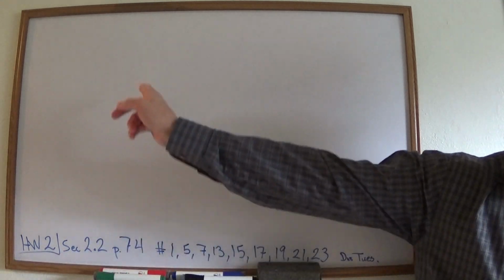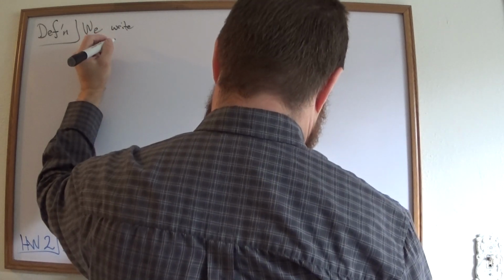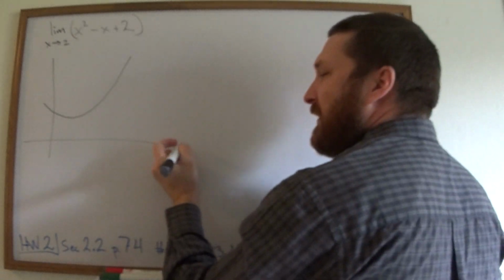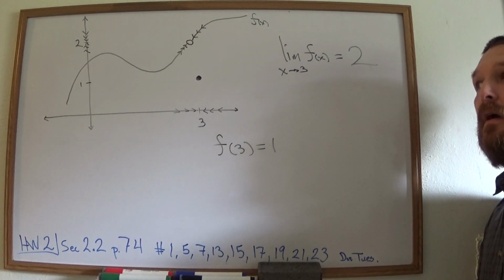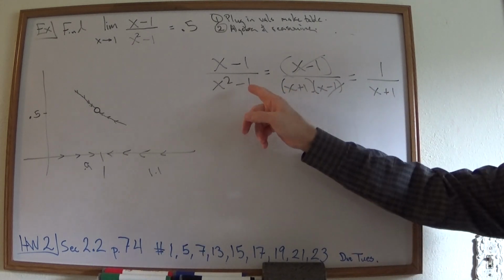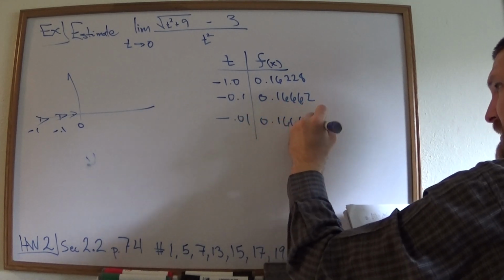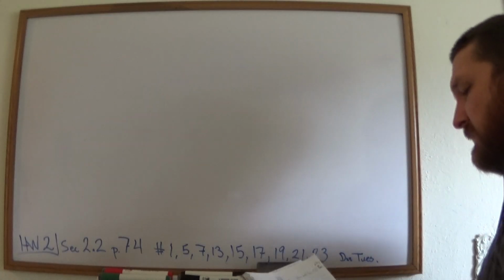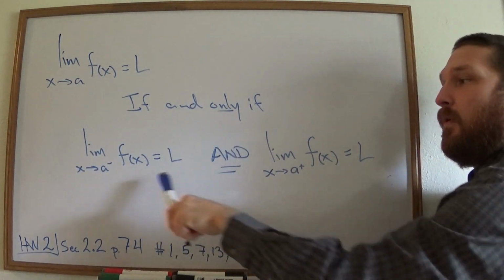Lecture 2 - Intro to Limits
- Motivation for why limits will be important in our study of calculus

- Non-rigorous definition of a limit

- Examples with graphs and explicit functions